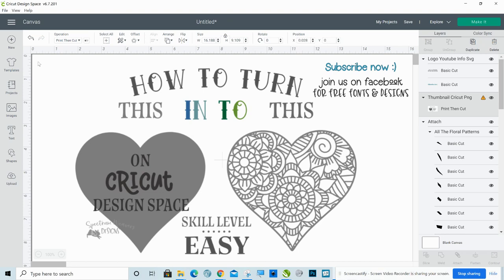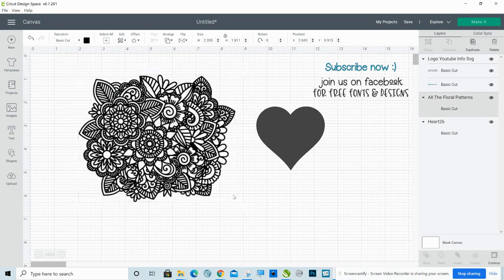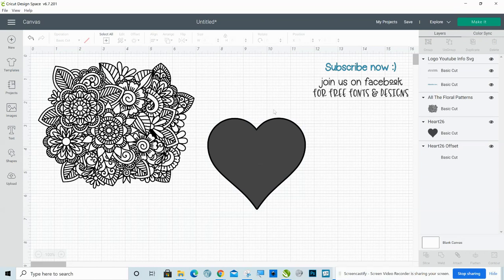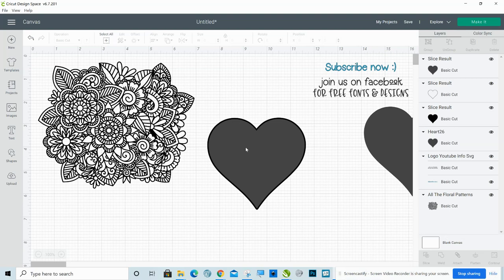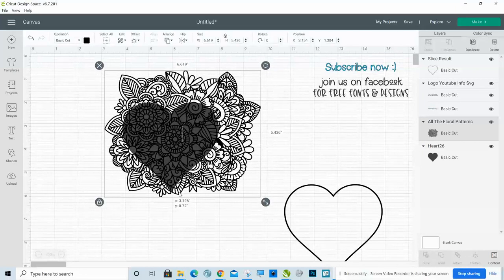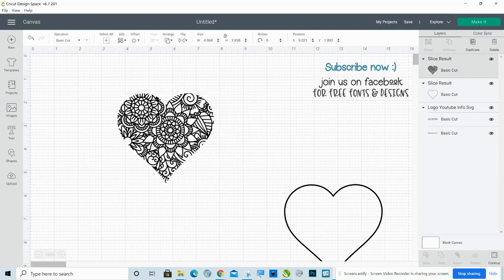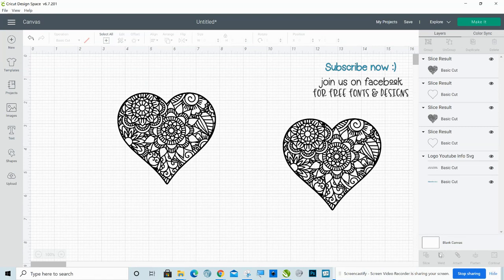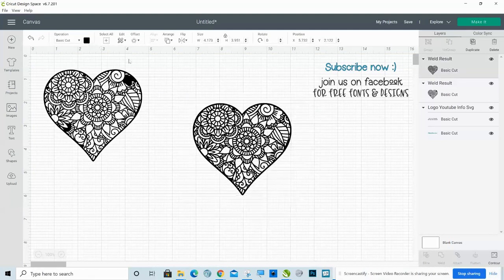How to make any Silhouette a weeding pattern in Cricut Design Space (Easy)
*JOIN US ON FACEBOOK (405K Members) for FREE fonts and Designs